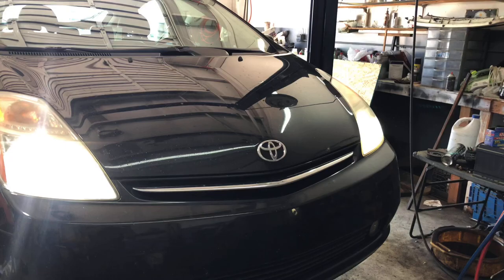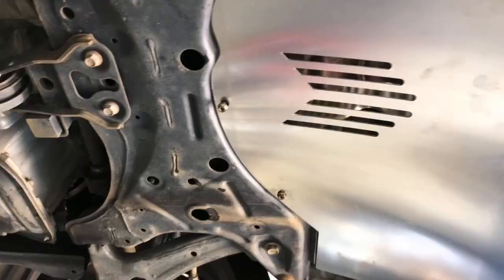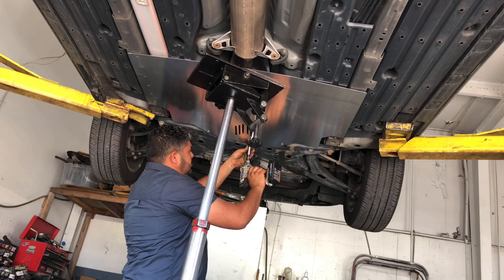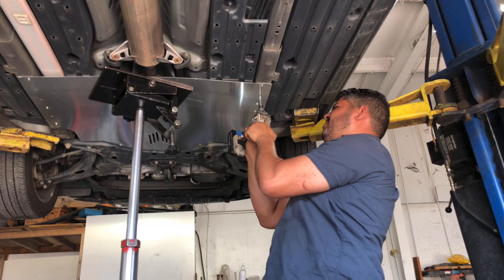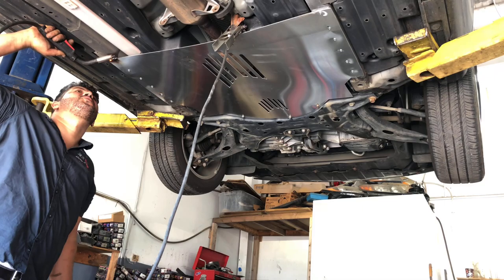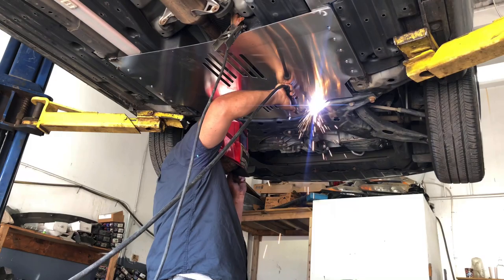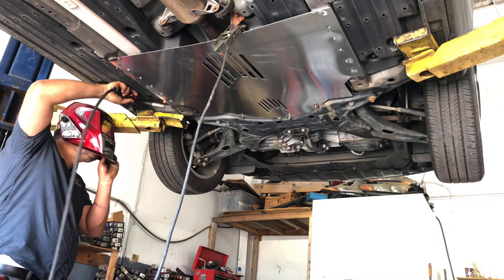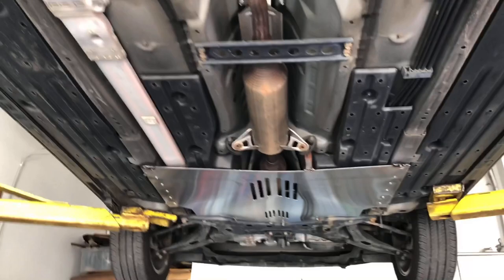Catalytic Converter , protection from thieves , Toyota prius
We cover Toyota prius catalytic converter theft .
We discuss what you need to do to get your prius protected.
Anti-theft cat shield .